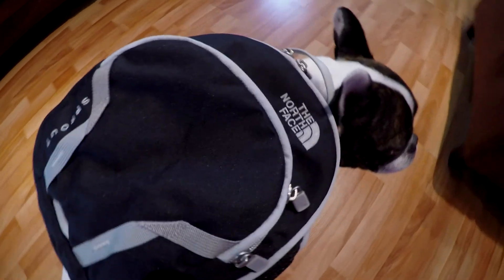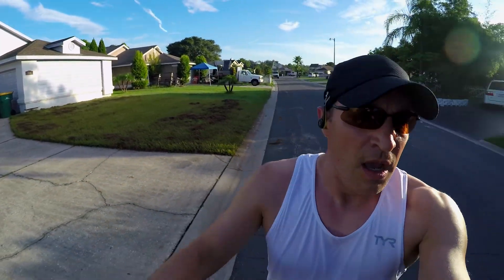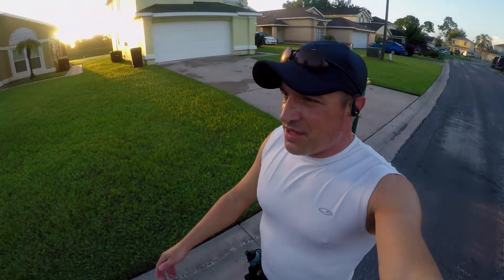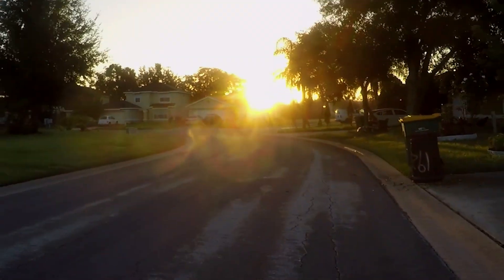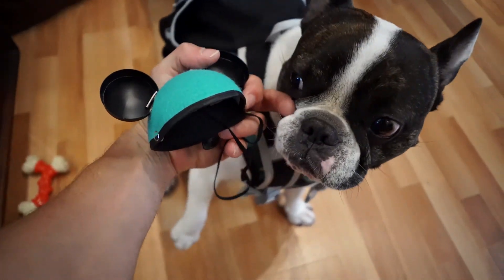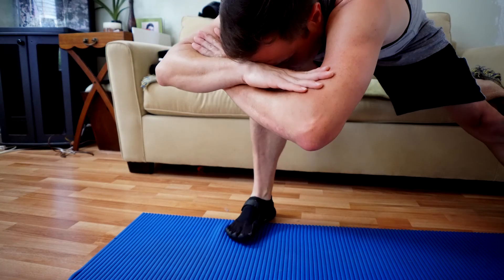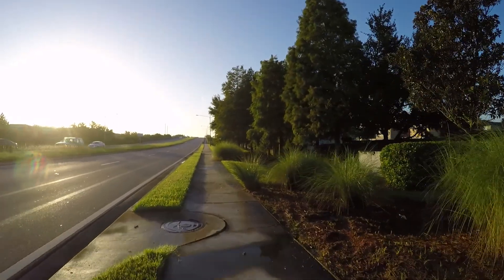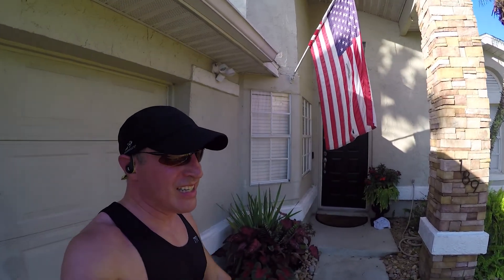Goofy's Challenge Training - Episode Seven "Gearing Up"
I'm gearing up and I'm getting there.
And, so is Coach Spanky ... the amazing Frenchie.
Check out what's in his bag.

The training runs for Goofy's Race and a Half Challenge are getting longer.
I ran a total of nearly 18 miles this week. The longest run was 15 Km or more than 9 miles.

Watch if you want to see all of the stuff I take with me for nearly every run. Keeping this vlog, even for a fully-sighted person would be difficult running with all of this gear I use. It's pretty darn hard for a legally blind runner.

Links to some of the stuff I show during this episode:

Injinji toe Socks:
GoPro hero 4 Silver
Spare (Wasabi) batteries
Feiyu Tech Steady gimbal for GoPro
Everest Waist Pack
Running belt with two 10 ounce bottles (Outdoorsman Lab)
UltrAspire Alpha 2.0 Hydration bottle
Plantronics Backbeat Fit bt headphones

I'd like to thank the talented musicians who allow me to share their music with you:
"Summer Feels" by Kronicle (Hakim Adamou)